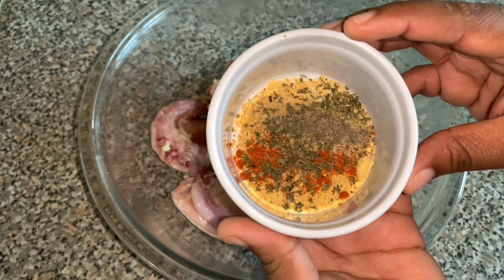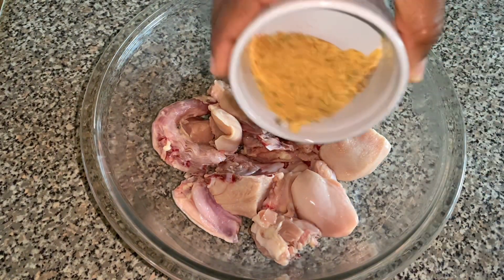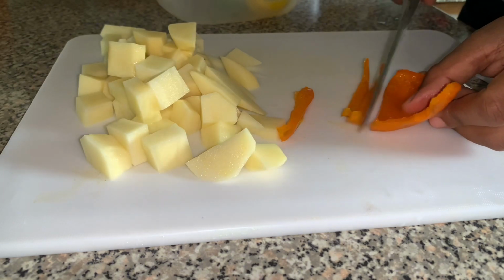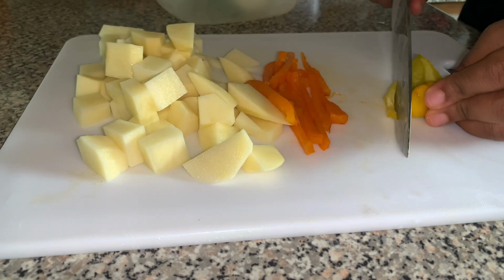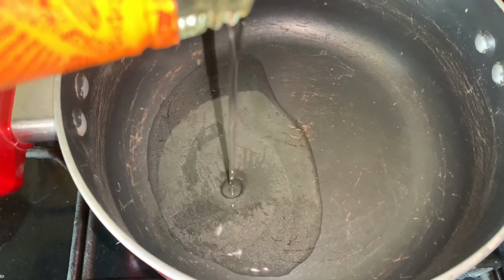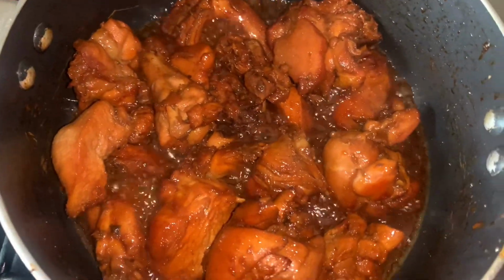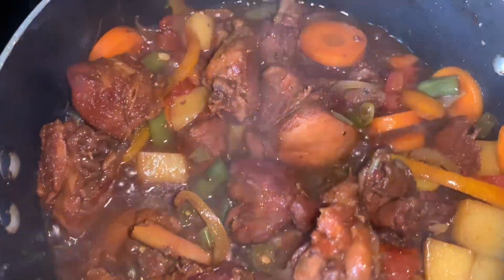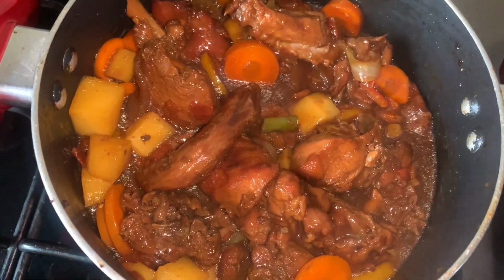This one ingredient that will change your cooking skills FOREVER. There’s no going back! 🥲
Jamaican style brown stew chicken